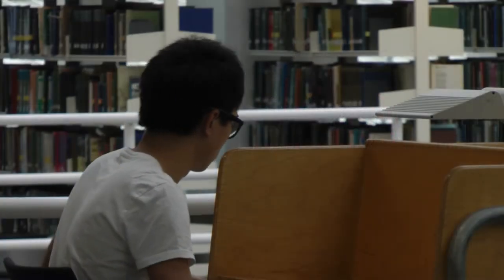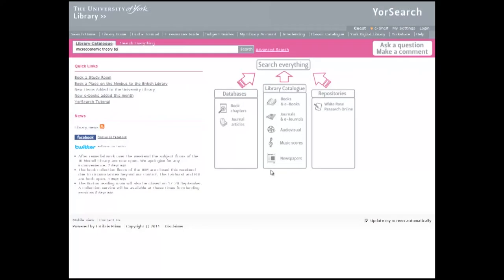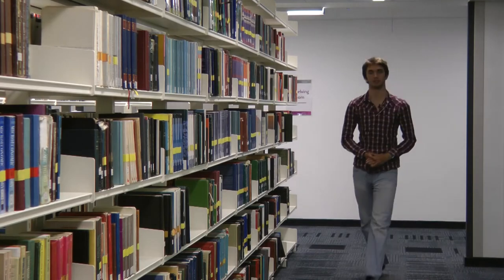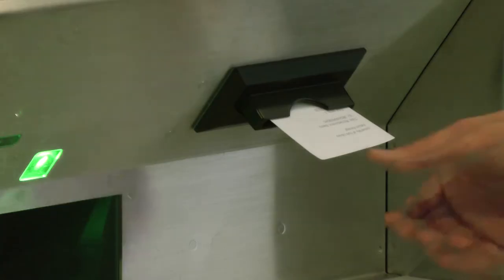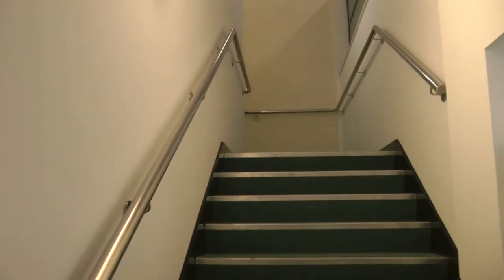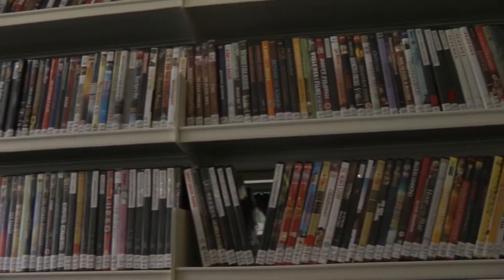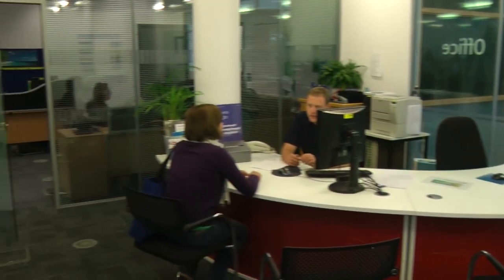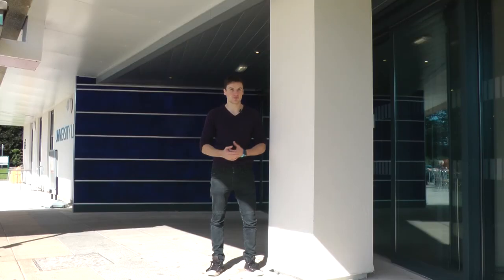Virtual Library Tour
- uploaded here because I want to be able to show people without inflating the proper statistics.